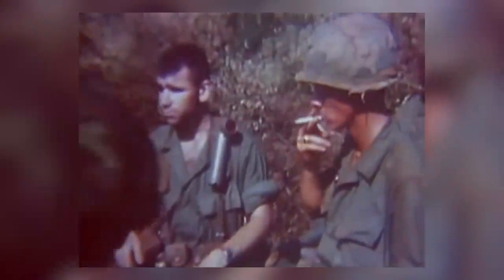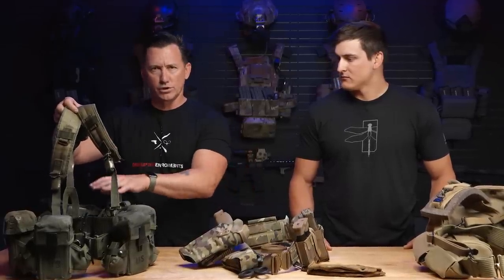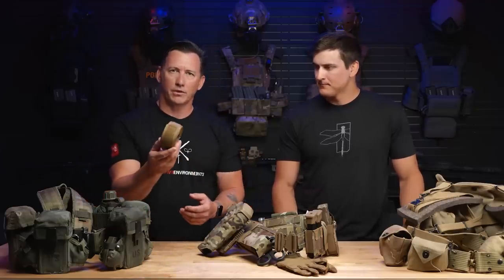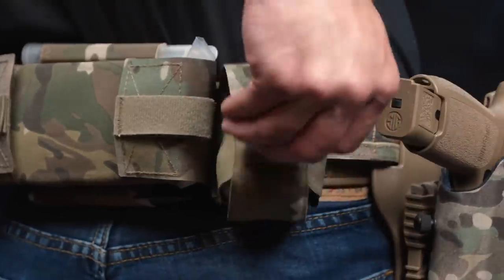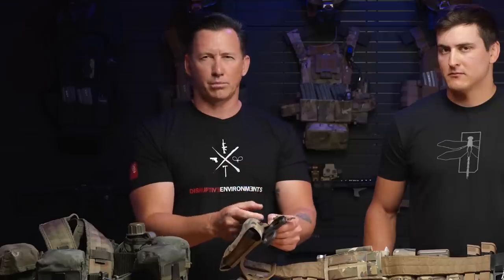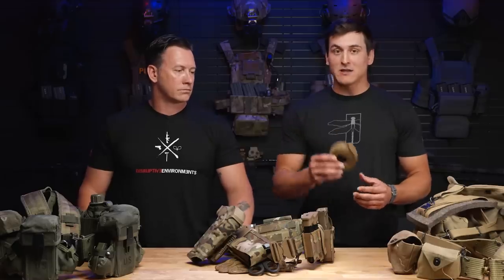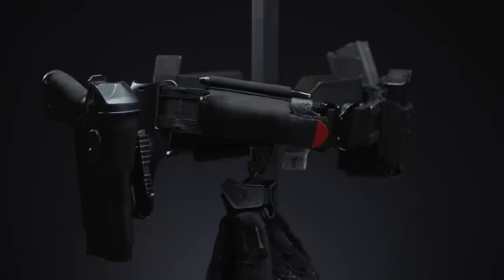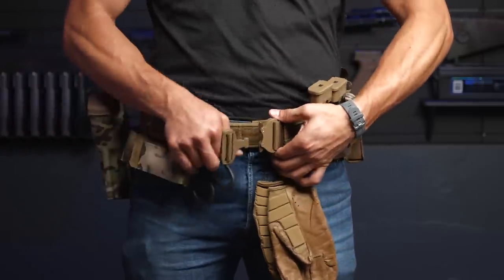Haley Strategic D3 Belt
Battle belts have been used by warfighters dating back to the first American Revolutionary War. The application of the latest technologies in American made materials and over 240 years of battle belt history have combined to form our D3 BELT.
As we know, any structure is only as strong as its foundation. Influenced by decades of operational use the D3 BELT delivers optimal synergy between belt rigidity and comfort and closes with the proven Cobra buckle. The best equipment in the world borne on a weak foundation is unacceptable when life and liberty are at stake.

The shooter style of belt is intended for direct action and mission sets that don’t require personal retention lanyards. Although the D3 BELT is strong enough to withstand thousands of pounds of force, it was not designed to be a rigger’s belt. It has a true one inch MOLLE specification and two inch wide design to accommodate MOLLE pouches, and still utilizes a 1-¾” inner belt to fit through common pant belt loops. Our one of a kind two inch Cobra buckle secures the belt to you with a closure that is world renowned for its security and reliability.

00:00 Intro
01:56 Construction
02:19 Inner Belt
03:15 Features
05:00 Sizing

Telegram for the latest updates, restocks.